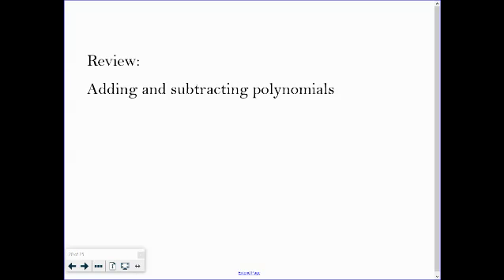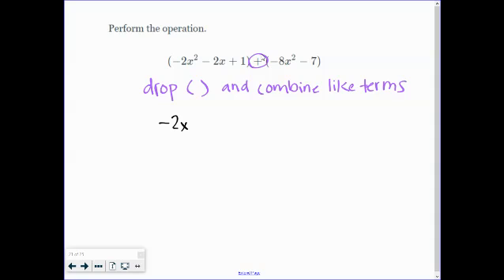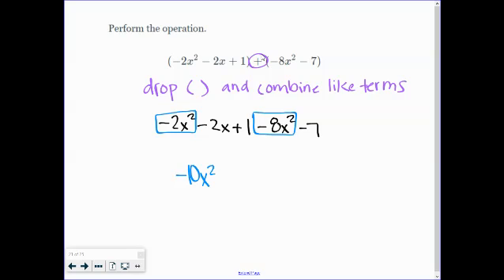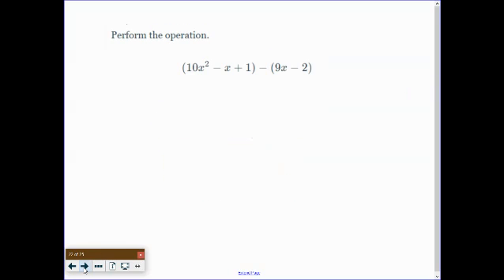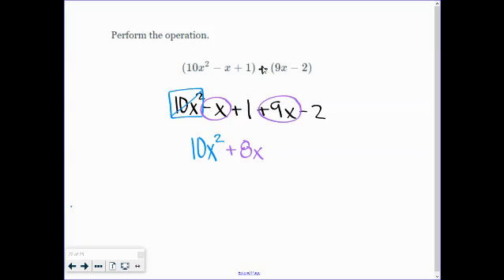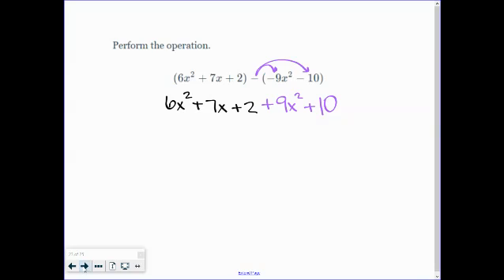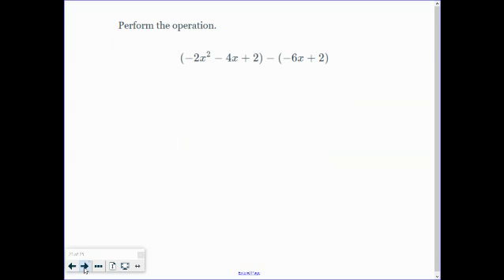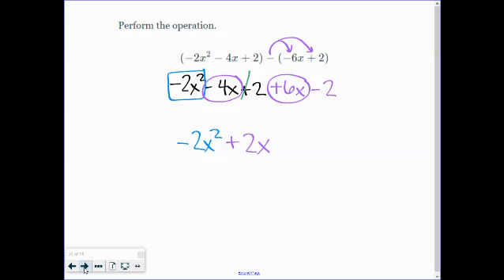IA: Unit 7B Review Adding and Subtracting Polynomials